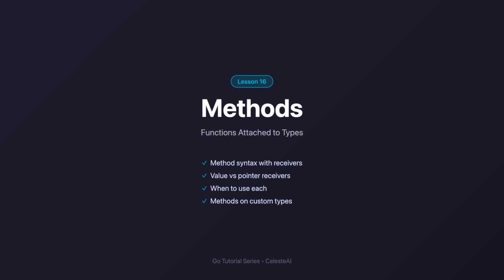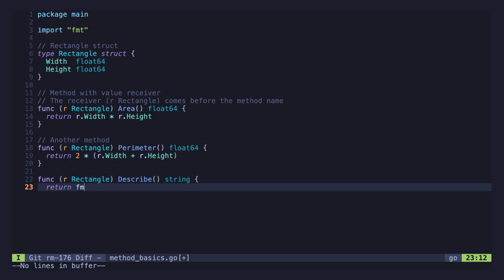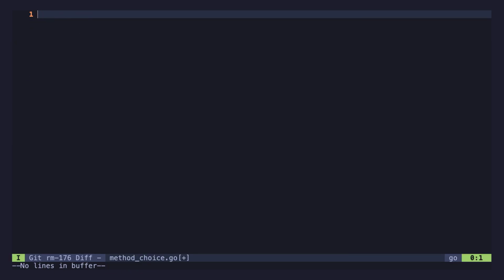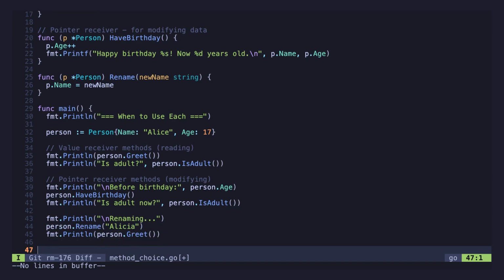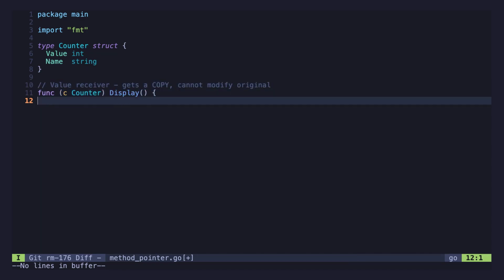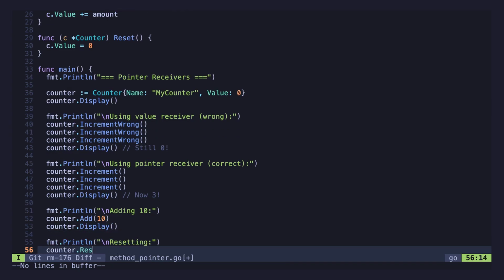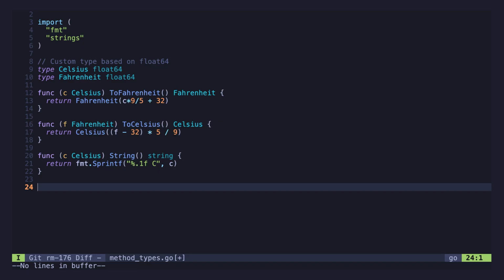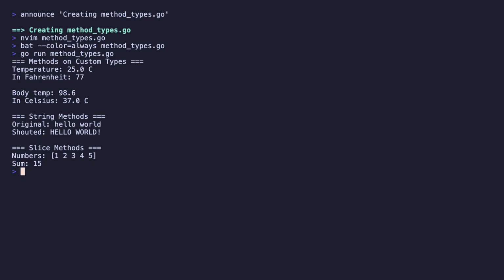Methods, Value vs Pointer Receivers Explained | Learn Golang #16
Learn how to add methods to types in Go! Methods are functions attached to types, giving your data behavior. This tutorial covers method basics, value receivers, pointer receivers, and methods on custom types.

📚 What You'll Learn:
• How to define methods with receivers
• Value receivers vs pointer receivers
• When to use each receiver type
• Adding methods to custom types (not just structs)
• Common mistakes with value receivers

⏱️ Timestamps:
0:00 - Introduction
0:27 - Method Basics
2:53 - Value vs Pointer Receivers
5:45 - Pointer Receivers in Practice
8:35 - Methods on Custom Types
11:31 - Recap